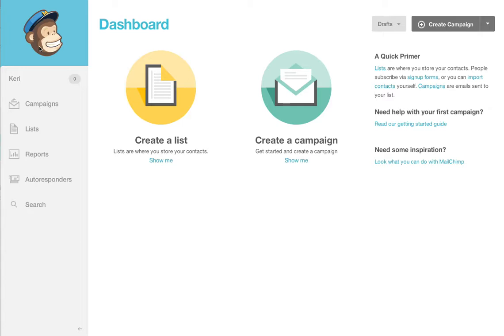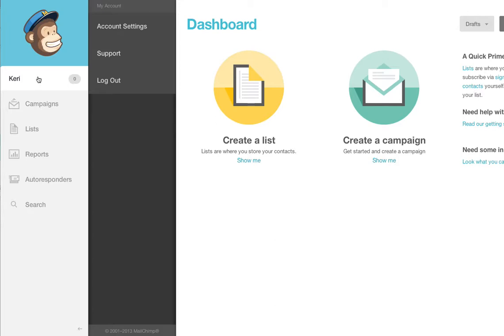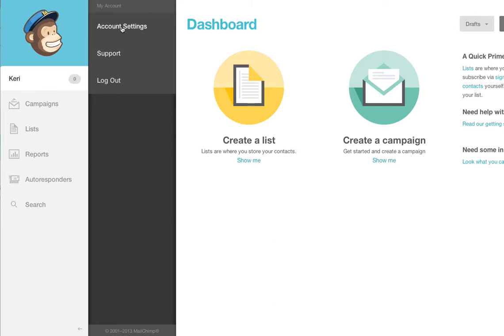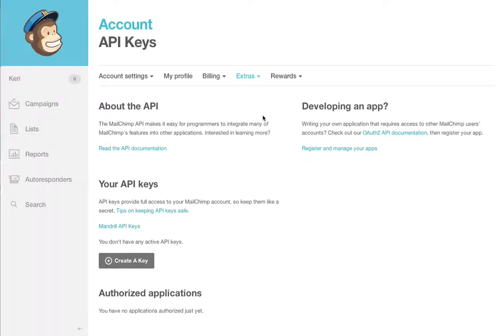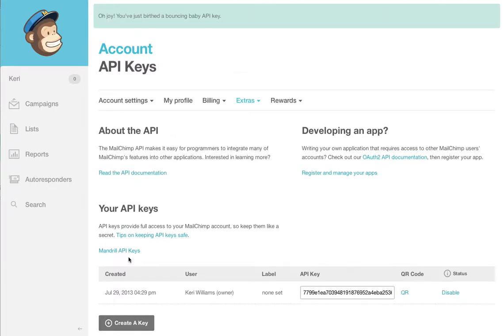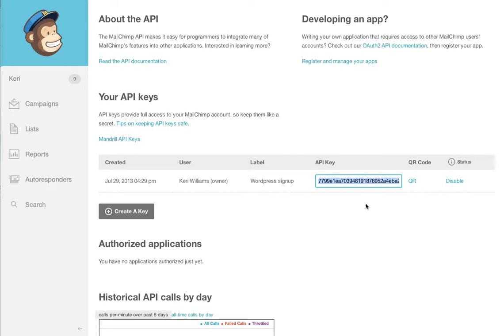Mailchimp: how to create an API key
This video demonstrates how to create an API key in Mailchimp to use in Wordpress to create a sign up box.